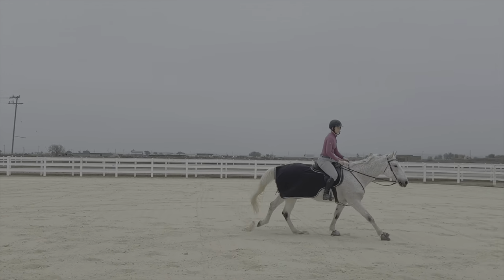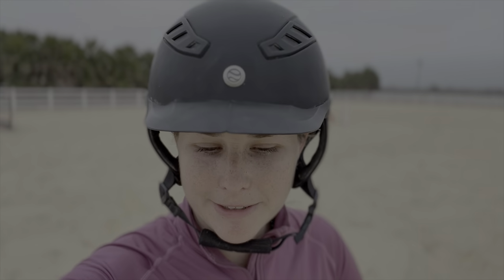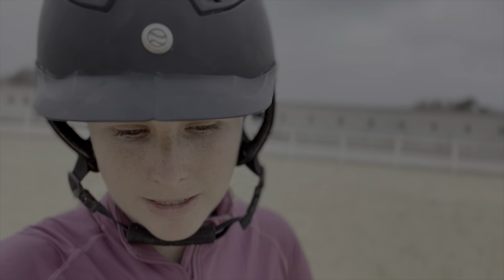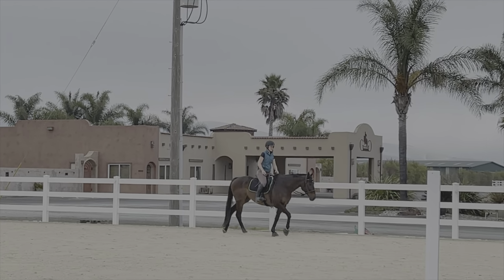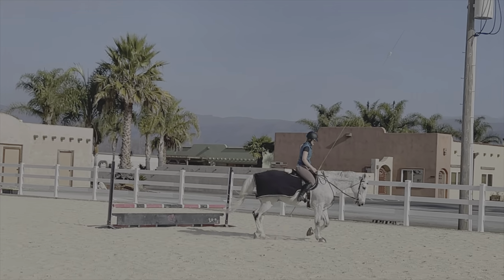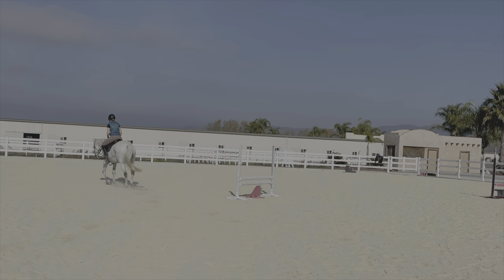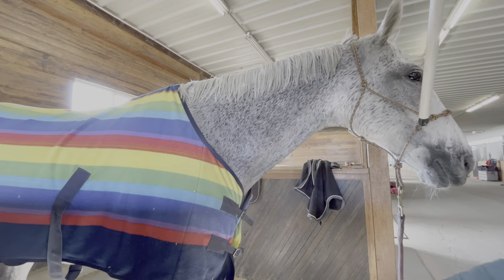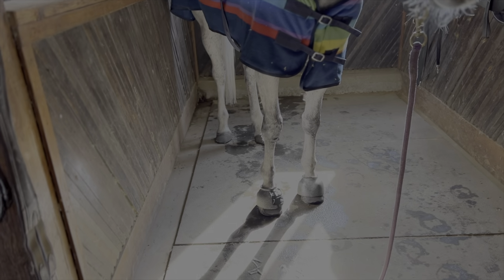Weekend Riding Vlog // Working on Canter Poles | Happy the Standie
This past weekend my trainer was away at a Susan Fay clinic so I had the whole weekend to ride by myself. This means that the Pivo of course worked super duper well! We were working on finding distances correctly in my lesson in the prior week so this weekend Stephanie (my trainer) set up canter poles for us to work over. The idea was for me to count the strides and ride the distances I saw.

I also rode her horse London, so that he got out on Sunday for her. He was a great boy even though we were both a little nervous to be out together without her around.

And finally, I bathed Happy and trimmed his mane, tail, bridle path, and fetlock feathers so he is ready for our Christmas show this coming weekend!

0:00 Intro
1:40 Saturday Ride time!
3:54 Canter poles
7:42 Saturday Ride Recap
12:05 Welcome to Sunday!
13:08 Riding London
15:57 Riding Happy
21:33 Ride Recap
23:33 Grooming Happy for the coming show this weekend
26:31 Outro

If you are in the SF Bay Area or able to use Zoom at your barn, check out Free Heart Stables. Stephanie offers a full service training and boarding barn and online lessons. Happy and I love her and her training methods! She also is very knowledgable about PSSM and how to manage horses with muscle disorder on top of offering a top notch nutrition and feed care system to horses in her program.

Other Music Credit:
Everything you need is by your side